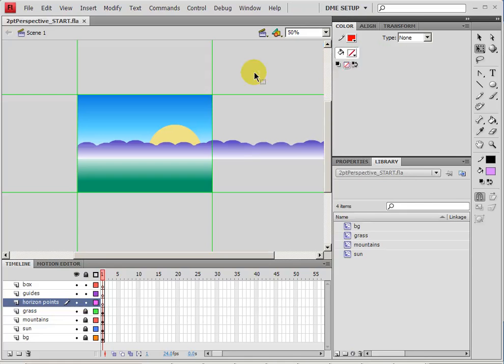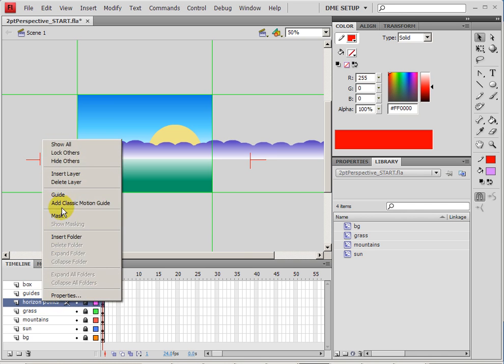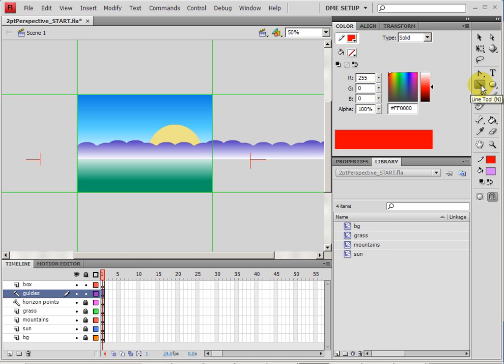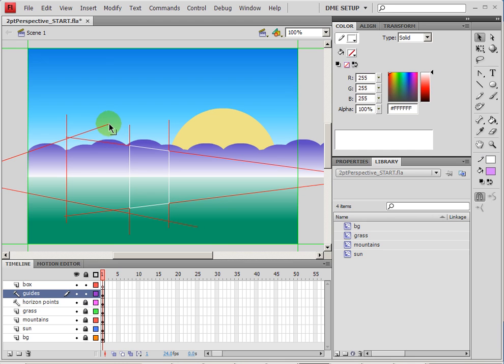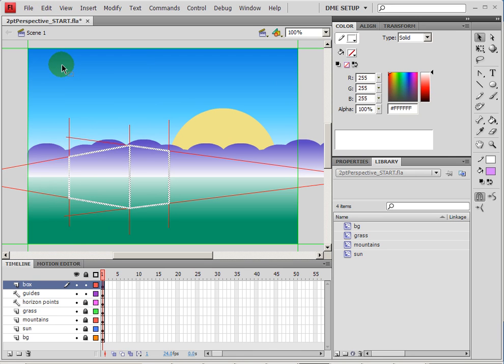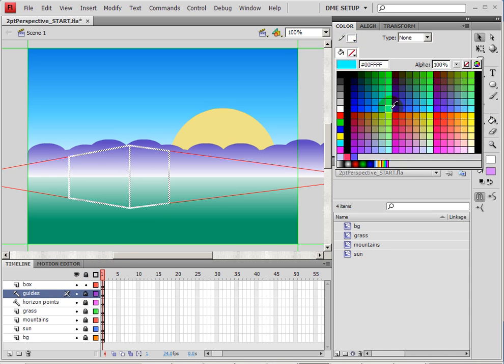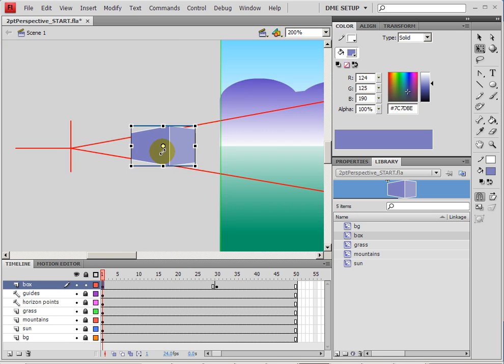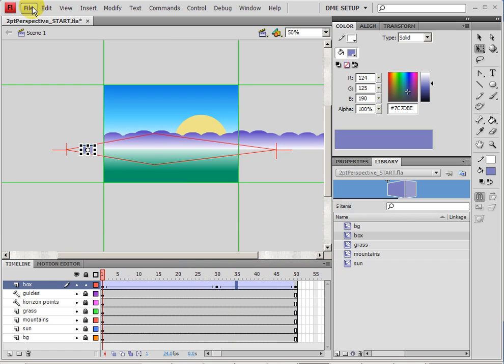ParallaxTuts, part2, 2ptPerspective2.avi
This set of tutorials will teach you about perspective drawing and parallax for animation using Adobe Flash CS4. This video covers creating a 2 pt perspective drawing in Flash CS4. Created by Jonathan Ross, Instructor. ;-)